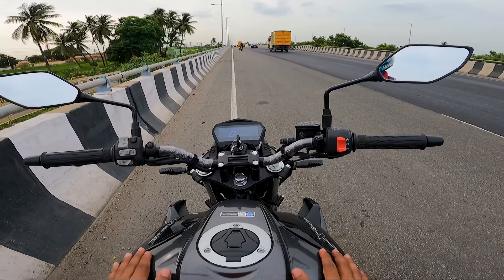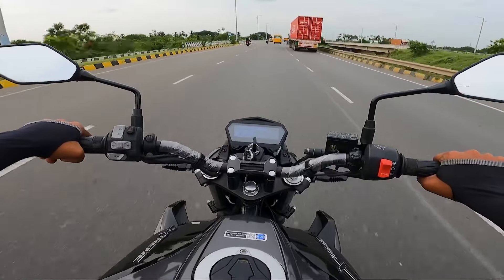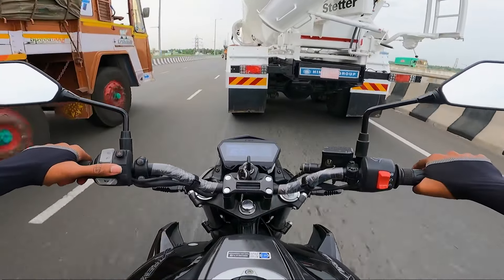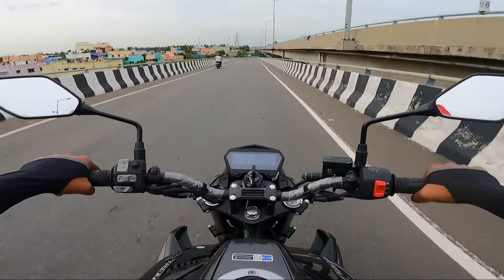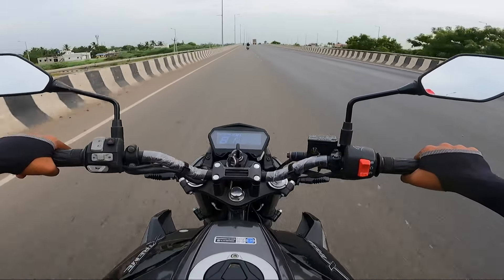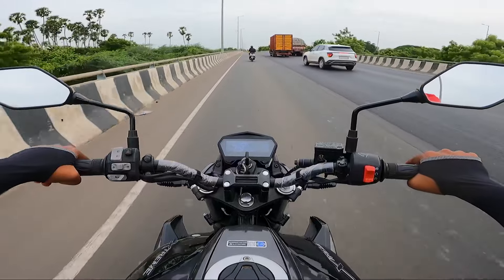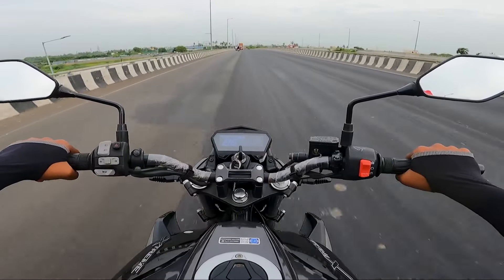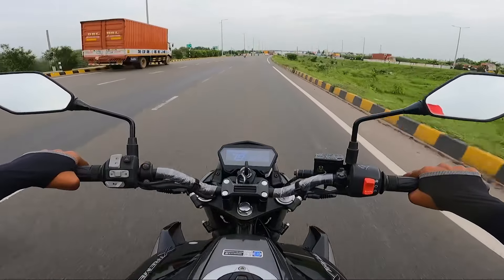Hero Xtreme 125R - Great Highway Performance - My Riding Experience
Hi guys, watch my highway riding experience of the Hero Xtreme 125R.

Powered by a 124.7cc air-cooled engine, Xtreme 125R produces 11.55 PS of power. In this video, I have checked its top speed, breaking performance and overall highway performance.